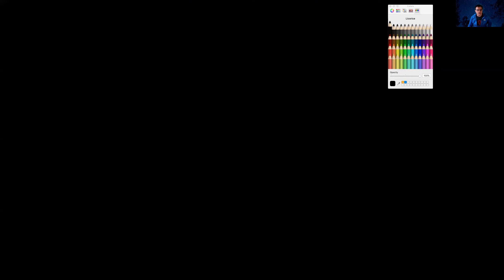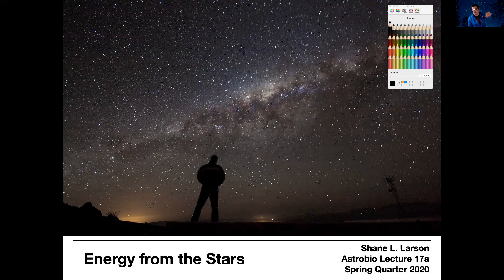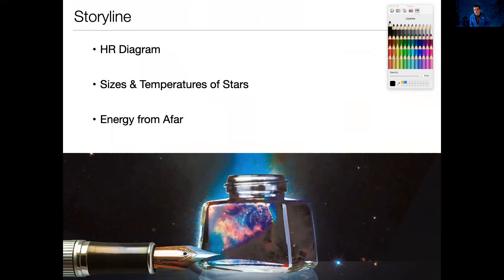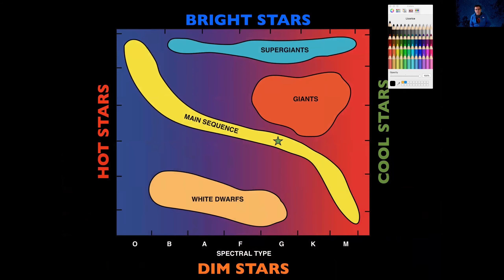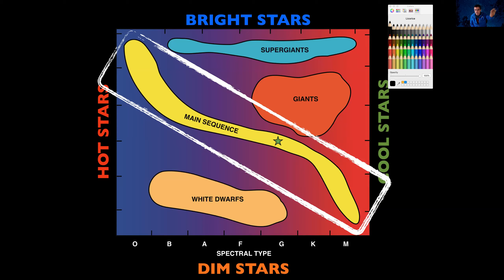Astro 111 - Astrobiology: Lecture 17a -- Energy from the Stars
Prepared for Northwestern University class during the Global Pandemic of 2020. Look at main sequence stars and the properties that affect the amount of energy they can deliver to a planet.